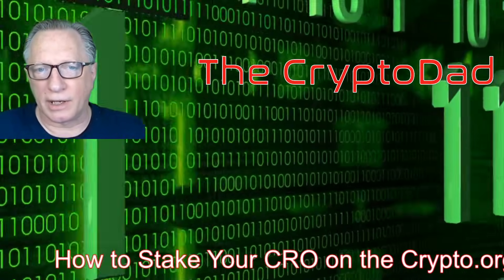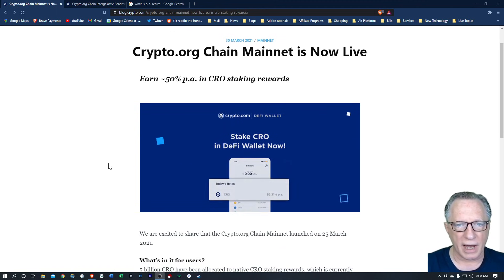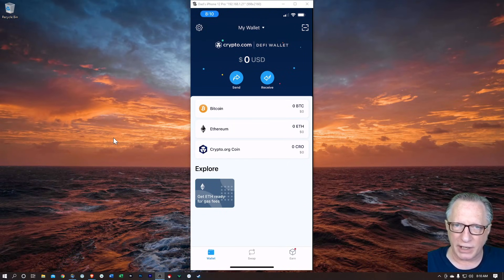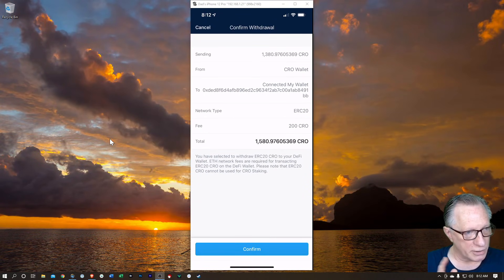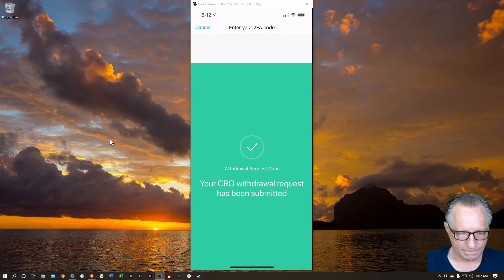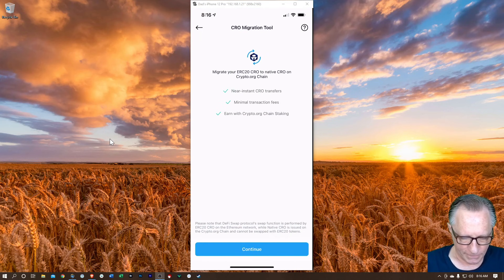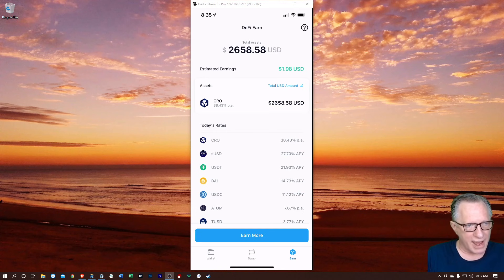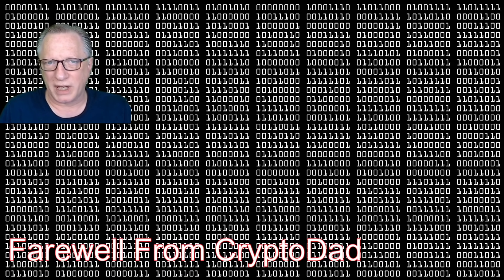How to Convert and Stake CRO in the Crypto.com DeFi Wallet to Earn Passive Income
Intro: 0:23
Transferring CRO from Crypto.com to DeFi Wallet: 1:37
Transferring Ethereum from Crypto.com to Defi Wallet (for gas fees): 4:30
Transferring ERC-20 based CRO from Ledger Nano based wallet to DeFi Wallet: 8:47
Transferring Ethereum from Ledger Nano based wallet to Defi Wallet: 12:46
Converting ERC-20 CRO to Mainnet CRO: 14:39
Staking Mainnet CRO to earn rewards: 18:52
How to Unstake: 23:17
Recap: 23:36

3MssiN2oYf3fThvMUfVGziPdnkG1Bp7JQP
0xEB5DF9A76e24516c49fBaBb082906E87242Fb315
MVTh6FECgK17wRZ8Mi4gkRPpCM5j3xrCot
3CyFak27g5DernPEBttQ3fCS5uhTfu524G
rMvMUNxrgwvNnrZV4PFT56MZcY9rJiUh8M